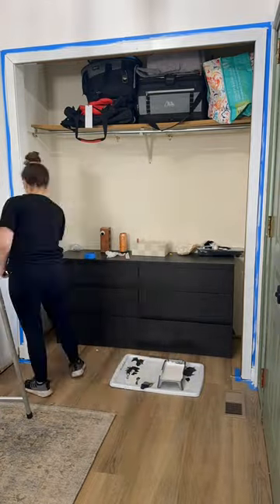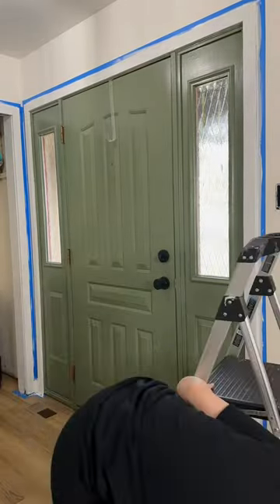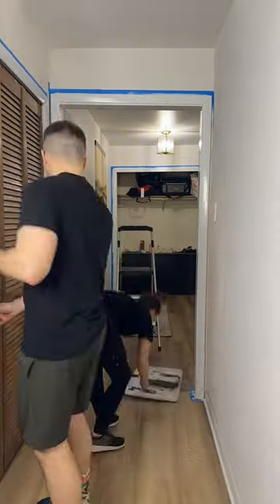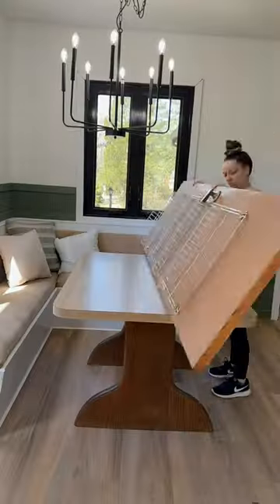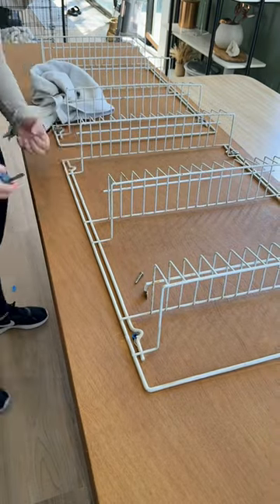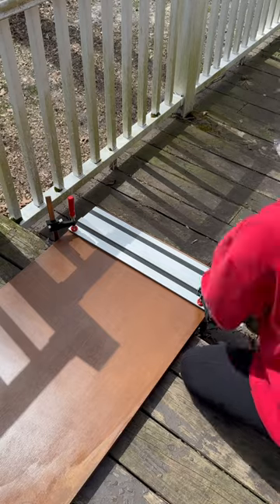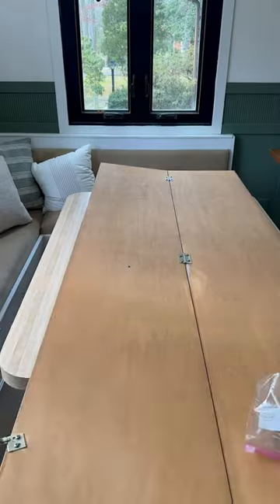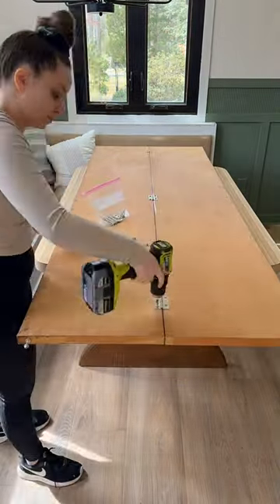HOT MESS LAKE HOUSE RENOVATION PART 246 | VIRAL TIKTOK SERIES | LEXI DIY